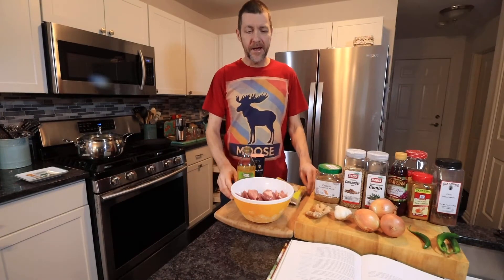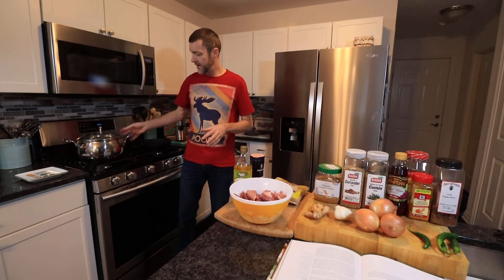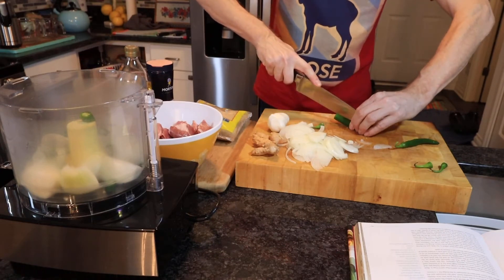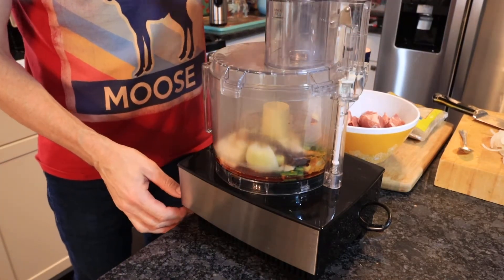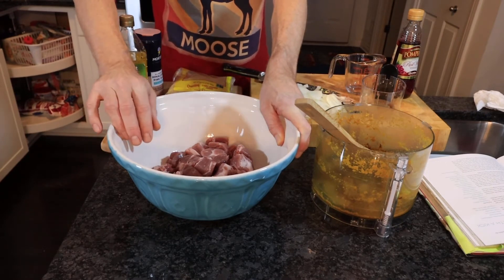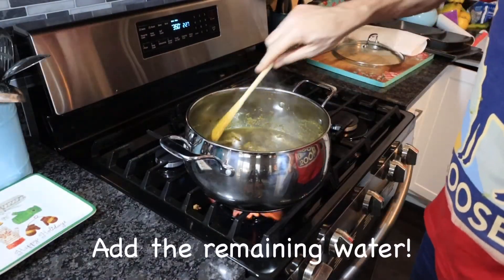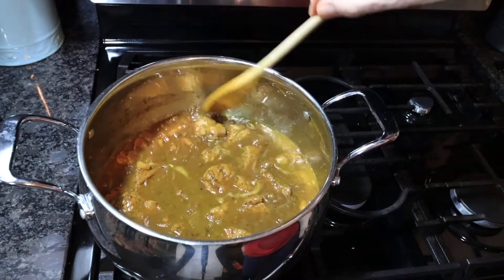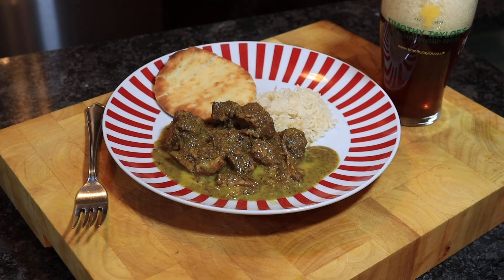How to Make The Hairy Bikers Pork Curry with a Kick. Hot Curry!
Full walkthrough of a fantastically hot pork Curry from the curry gods The Hairy Bikers.
You can get their amazing book “Great Curries”